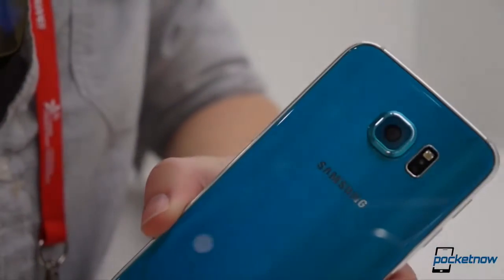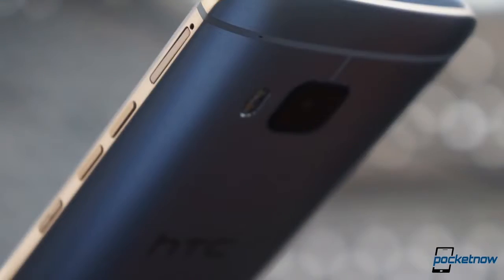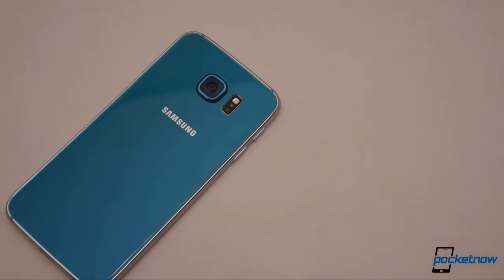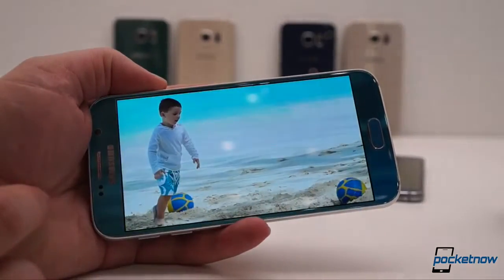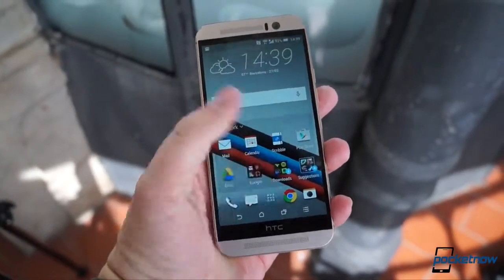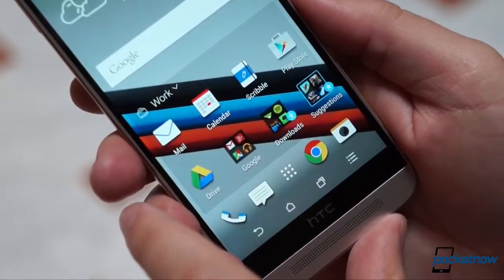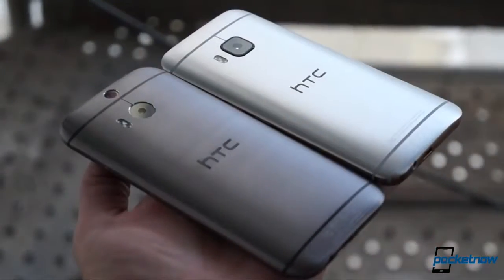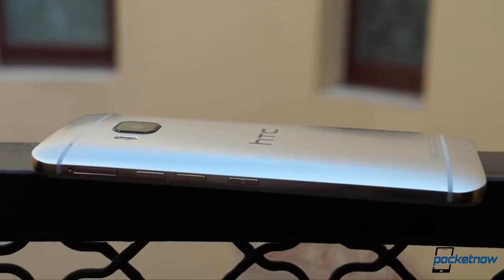Samsung Galaxy S6 vs HTC One M9 Hands On at MWC 2015